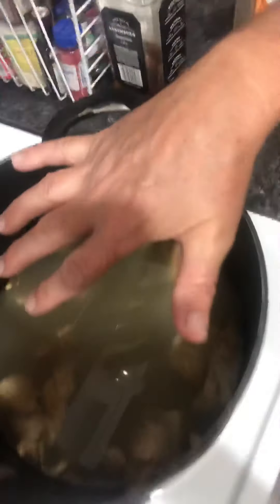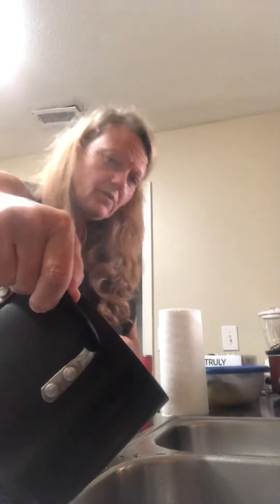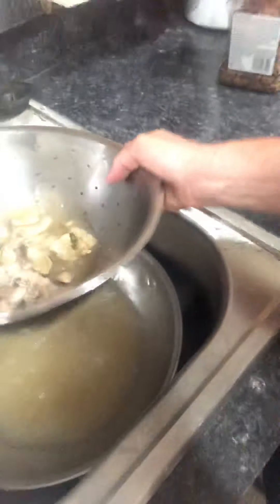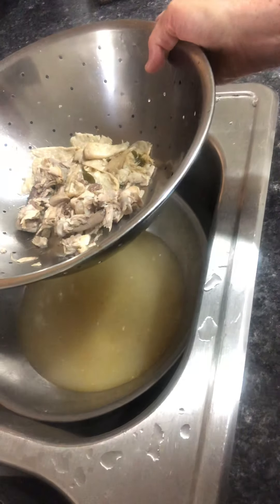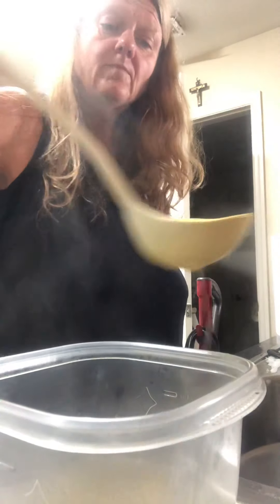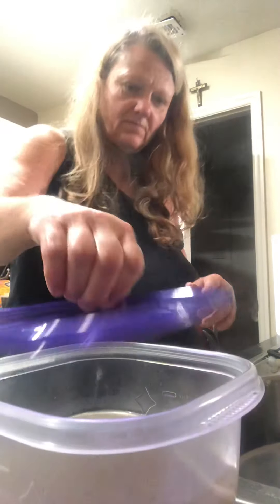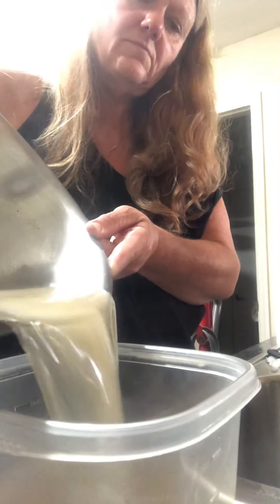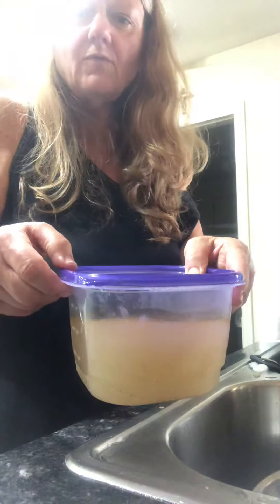Elyvira’s Healthy Cooking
Chicken broth part 2 of 2